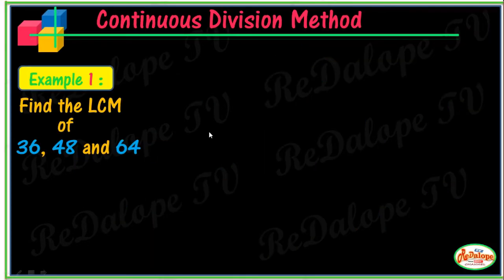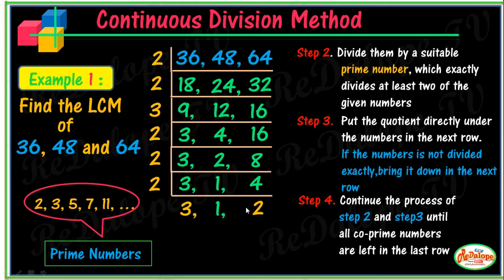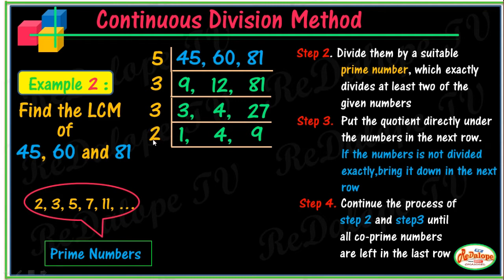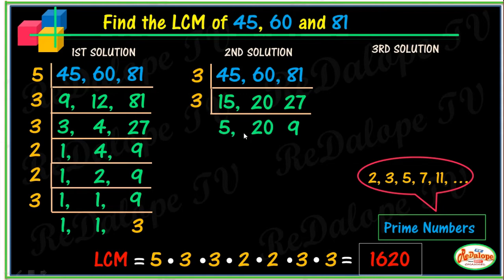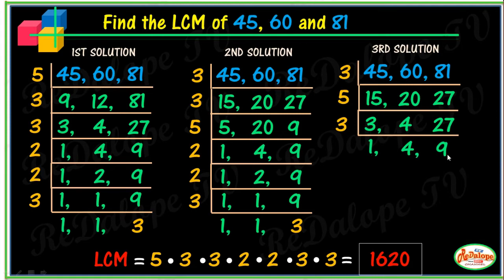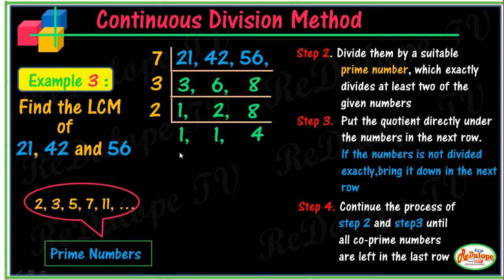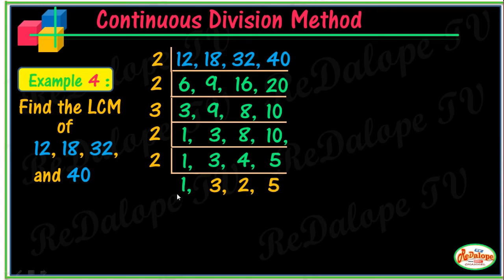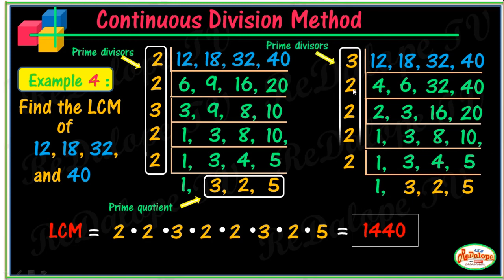CONTINUOUS DIVISION IN FINDING LCM ( Iba- Ibang Solutions) (ReDalope TV)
(ReDalope TV) Math Tutorial in Powerpoint (You Tube Channel)

CONTINUOUS SOLUTION IN FINDING LCM (Iba –ibang Solutions)

In this video you will learn the technique and the step by step process in finding the LCM using Continuous Division Method, likewise, a  given problem is also  solved in different ways, that come up with the same answer  .